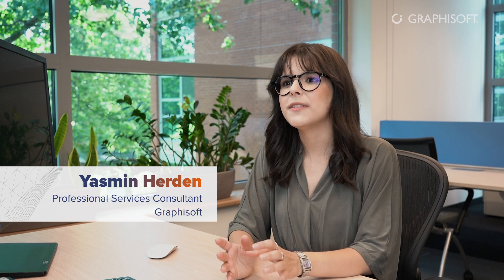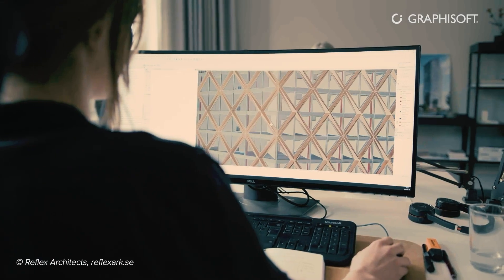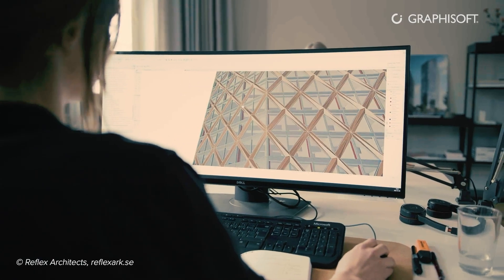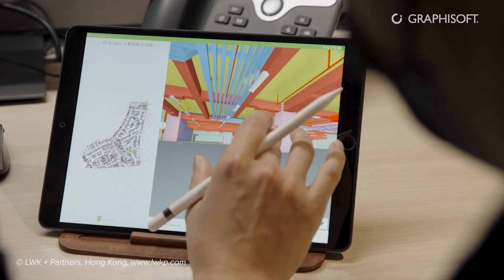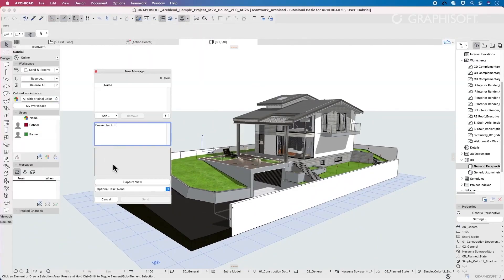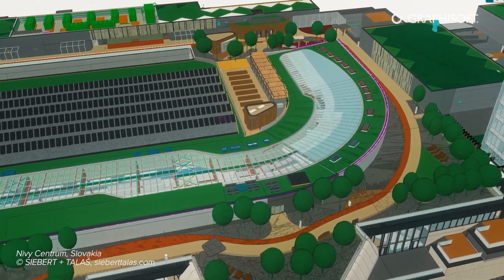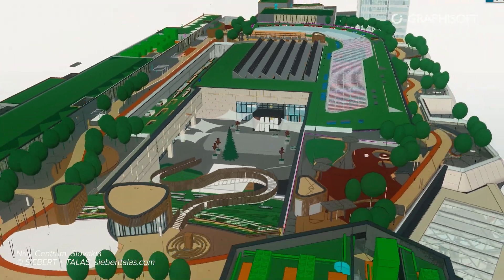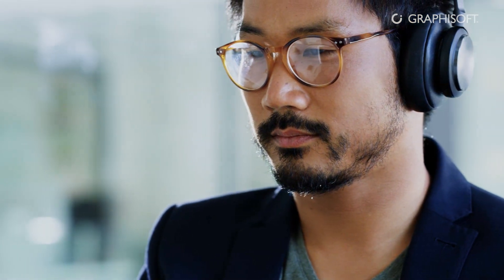Discover Graphisoft Learn - The Author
The BIM Author Program is one of our principal bundles, developed to empower professionals ready to dive into BIM with Archicad. What sets this program apart is that it's taught by Graphisoft trainers and industry experts with years of real-world experience in the AEC industry. Their practical knowledge and expertise make it highly relevant to our industry's challenges.